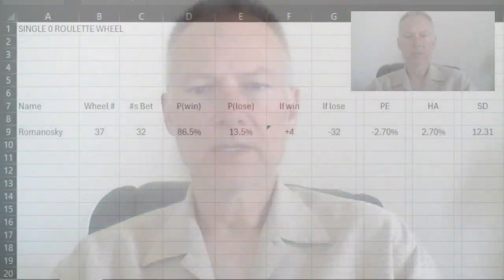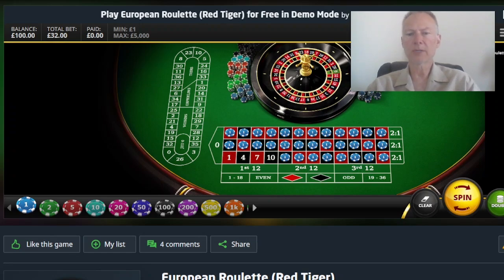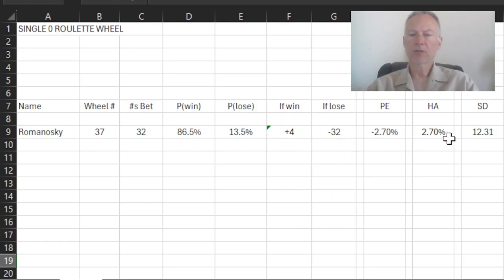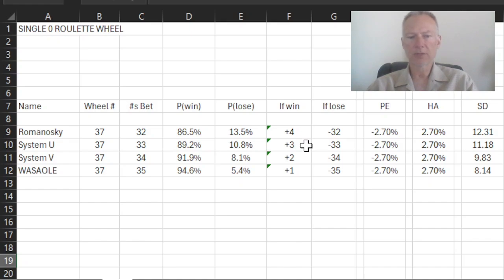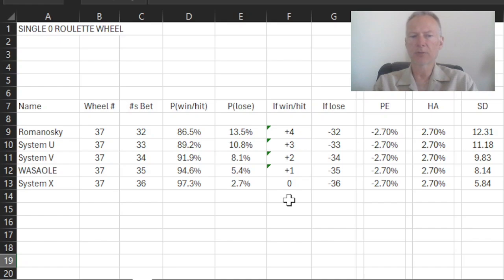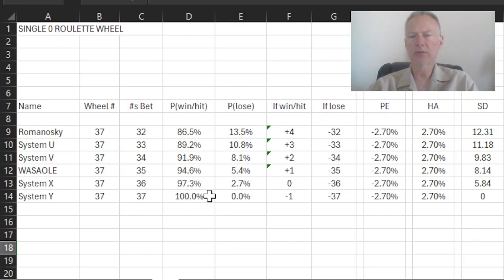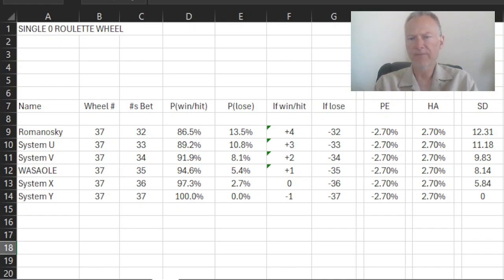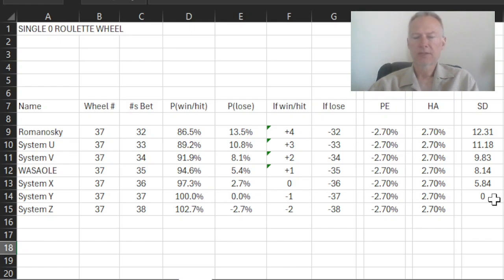Can You Win MORE Than 100%?! Taking Betting Systems to the Breaking Limit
High win rate betting systems such as the Romanosky and WASAOLE are presented and discussed in the context of Roulette. Then we CRANK the math to extreme levels, to take these gambling systems to their breaking limits, and see what happens. Is it possible to win 100% or more of the time? What happens to these systems under extreme betting conditions? An expert game inventor and designer gives a guided tour and discusses the ramifications.